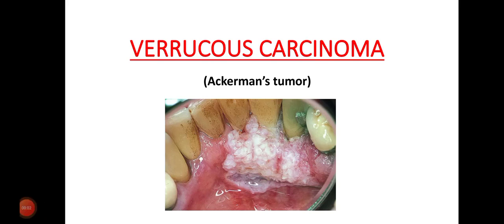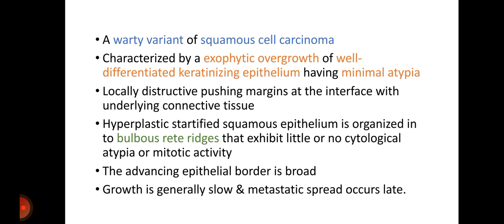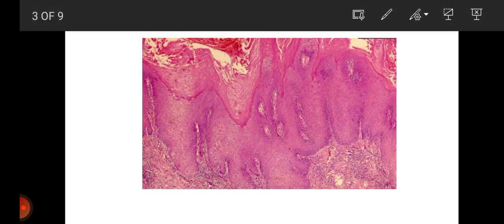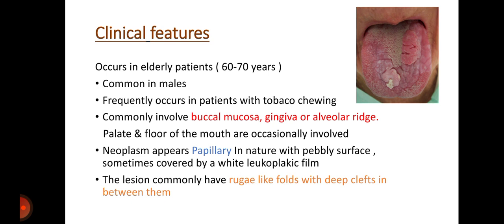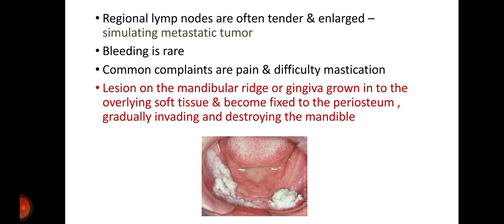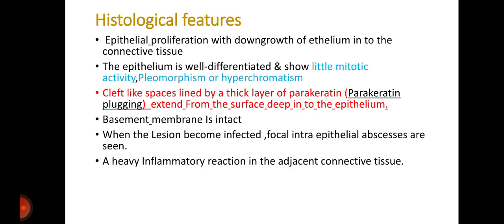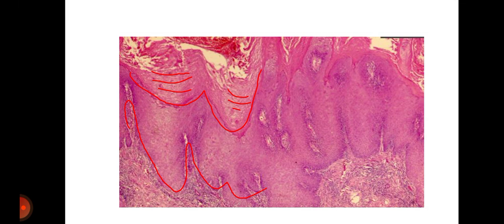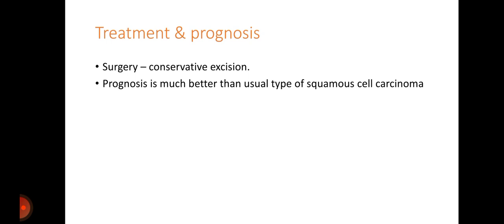VERRUCOUS CARCINOMA | shafer's oral pathology| neet mds 2022 | dentistry made easy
Hi friends...

Detailed description of VERRUCOUS carcinoma

key words are highlighted

usefull for neet mds 2022 quick review

# neetmds2022
# shafer'sNinthedition
# oralpathologylecture